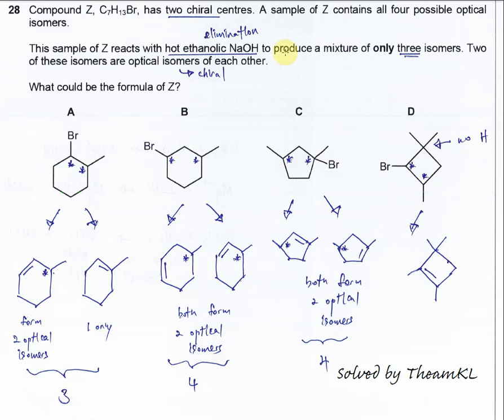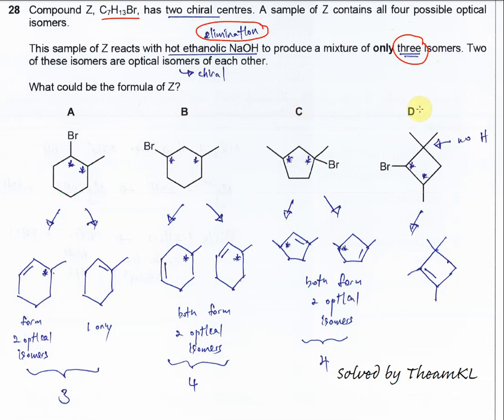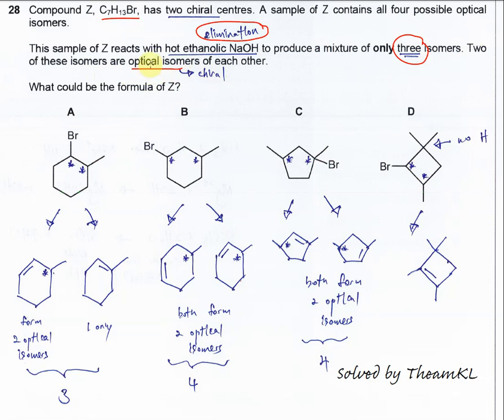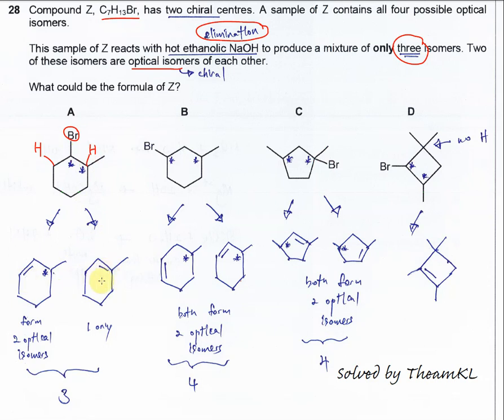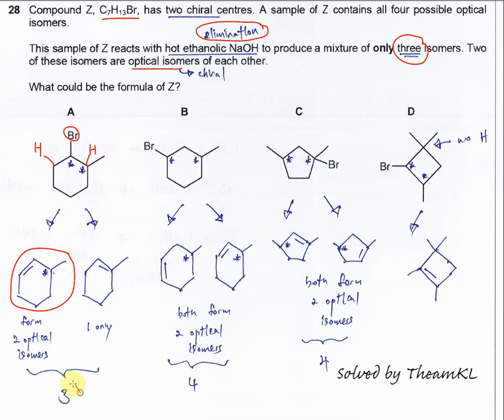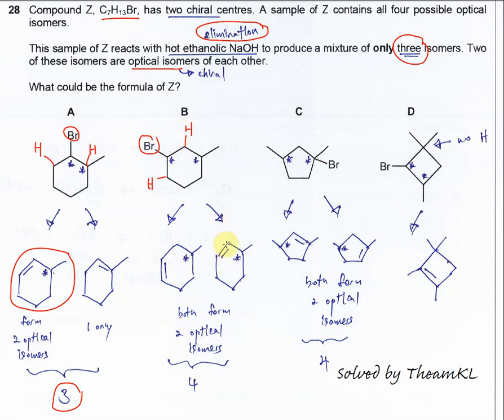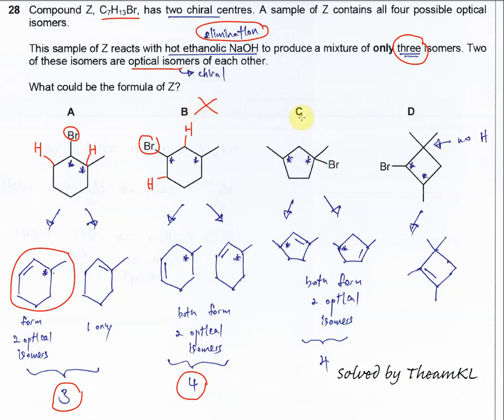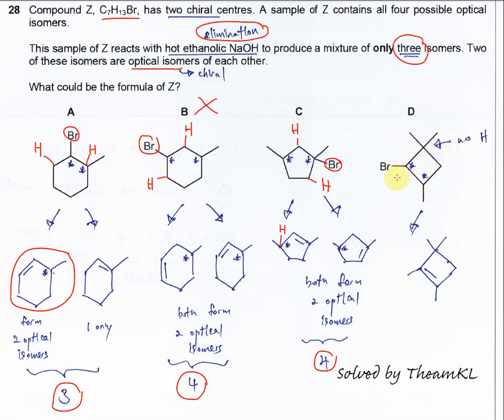9701/12/M/J/22/Q28 Cambridge International AS Level Chemistry 9701 May/June 2022 Paper 12 Question28